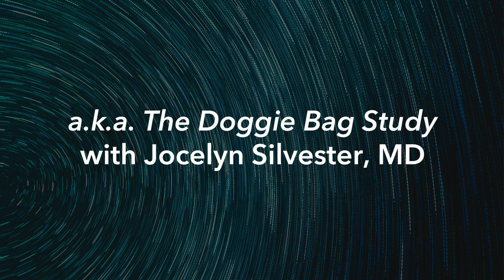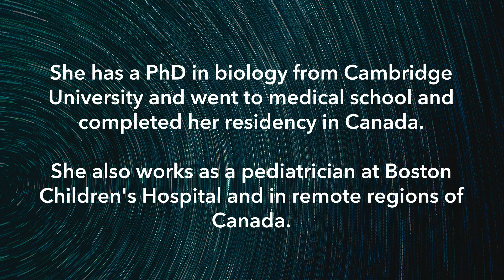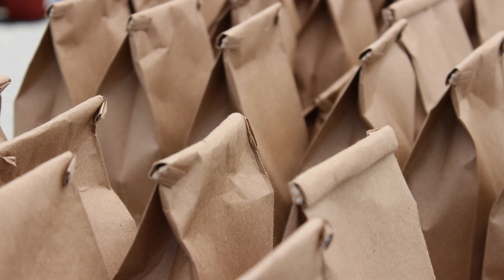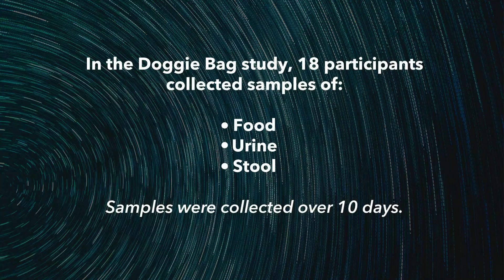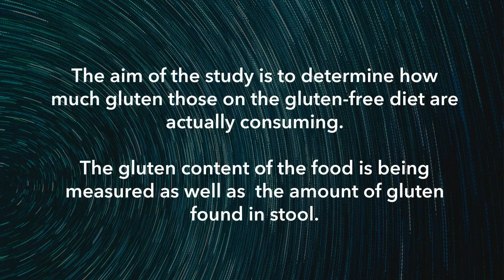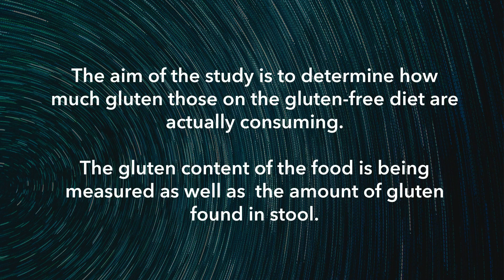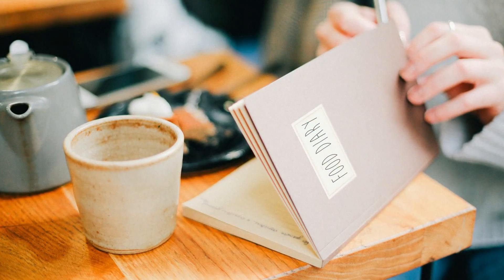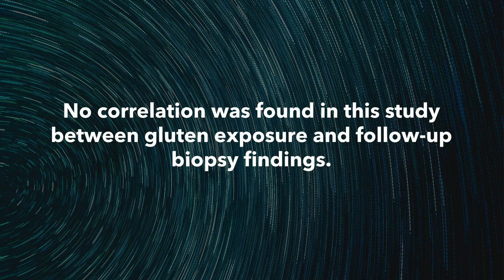Voice & Vision: The Doggie Bag Study with Jocelyn Silvester, MD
Beyond Celiac interviews Jocelyn Silvester, MD about her celiac disease study, "The Determination of Gluten Grams Ingested and Excreted by Adults Eating Gluten-Free" aka the Doggie Bag Study.